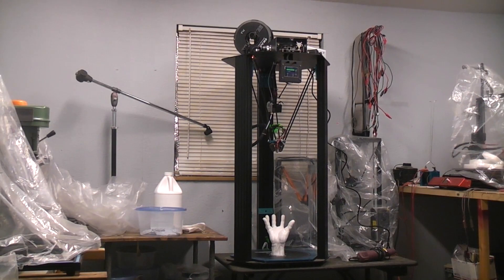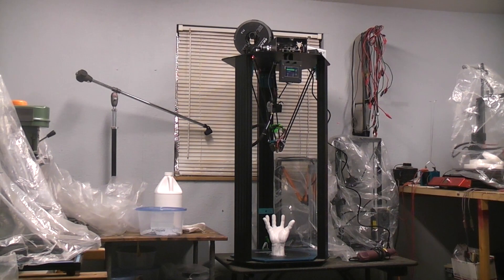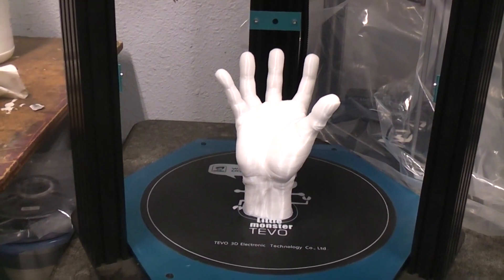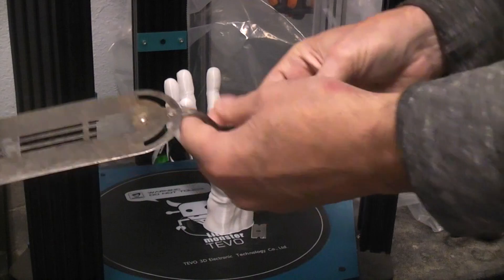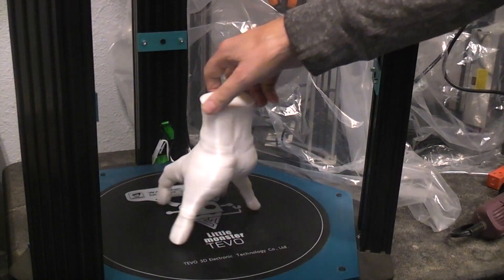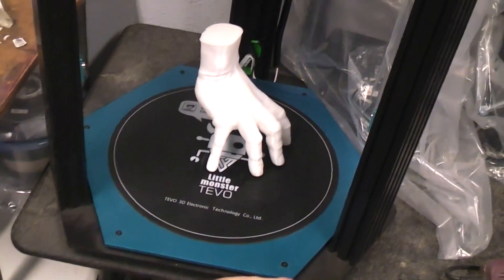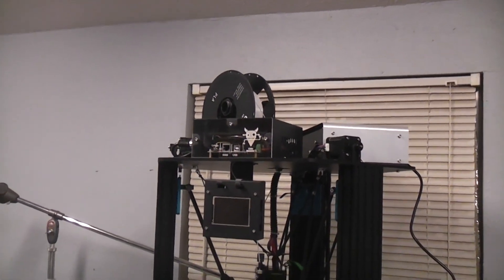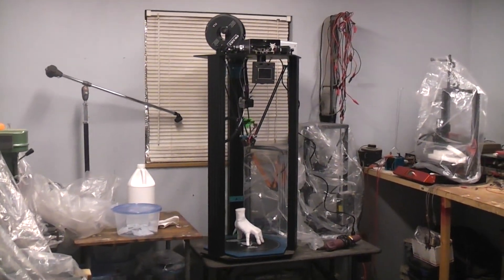LITTLE MONSTER makes a THING. 5 year review of the Tevo Little Monster 3d printer.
I do not know why in the video I call "THING", IT. But you know what I meant to say. It's a THING.
Links to the first and second videos on the Little Monster 3d printer, 5 years ago.